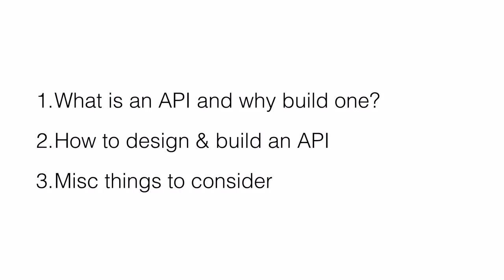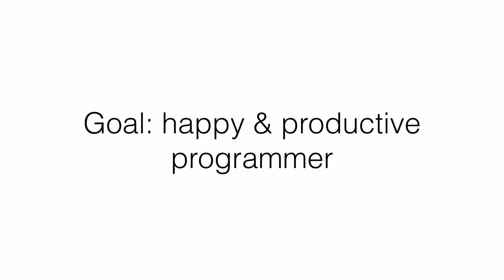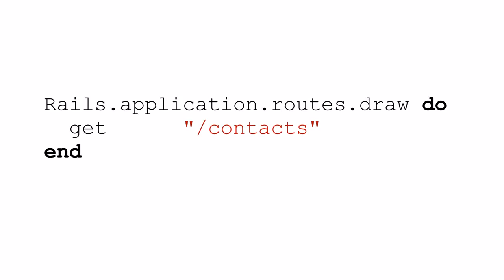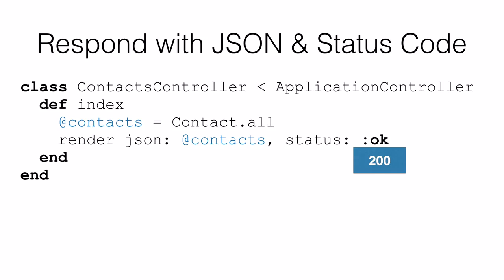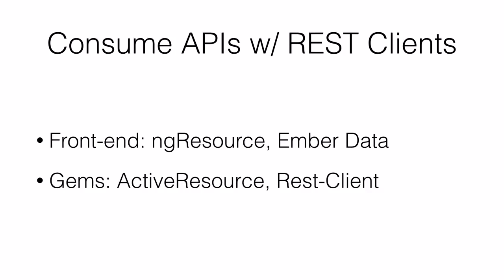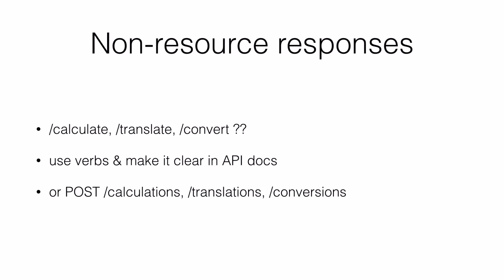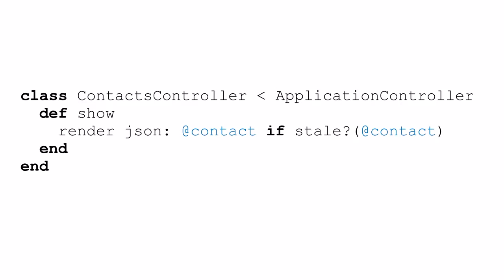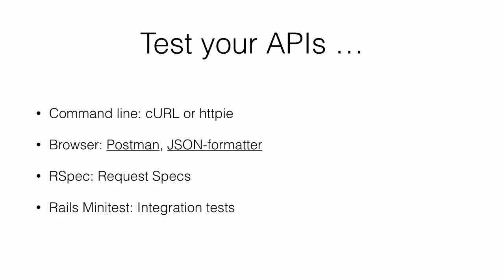Building a web API with Ruby on Rails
Api integration in ruby on rails